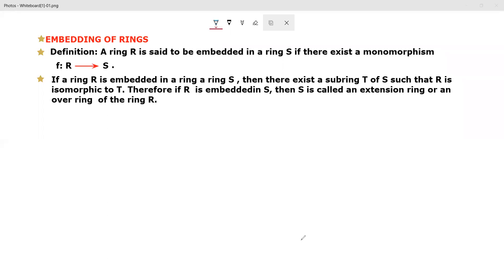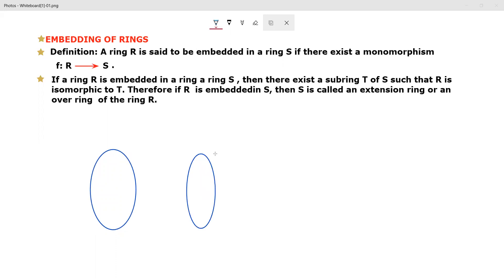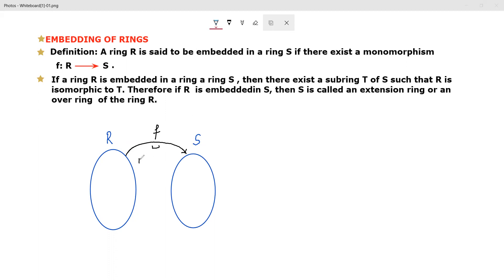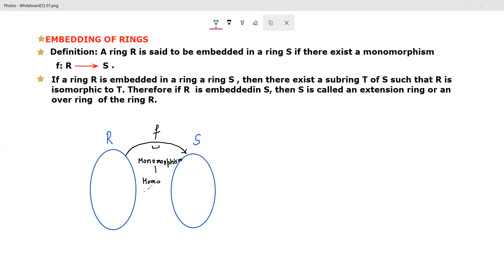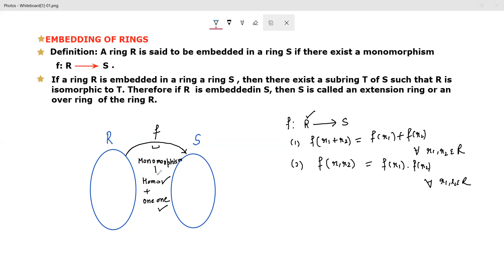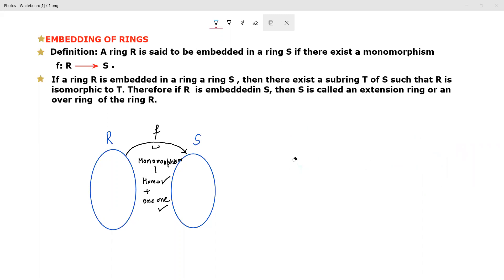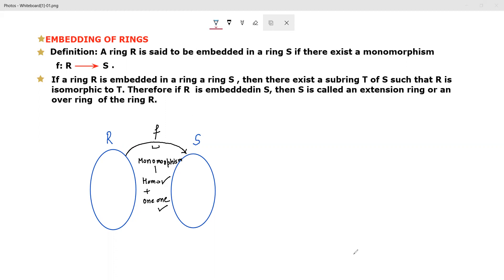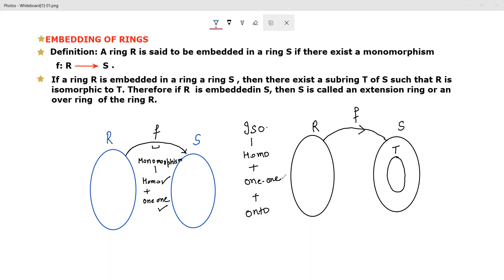EMBEDDING OF RINGS LECTURE 1